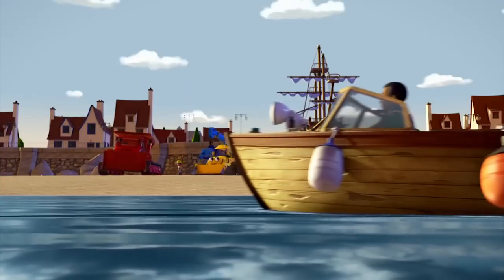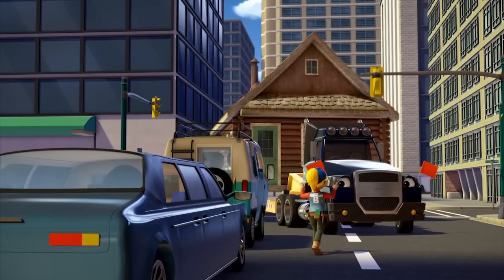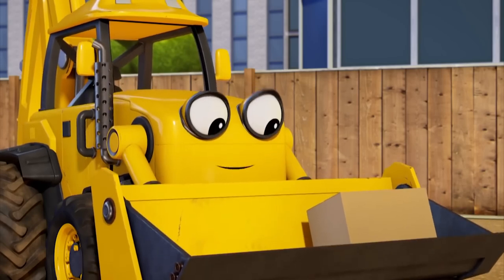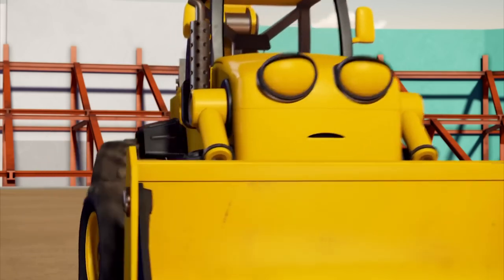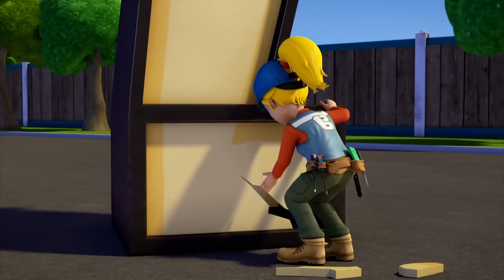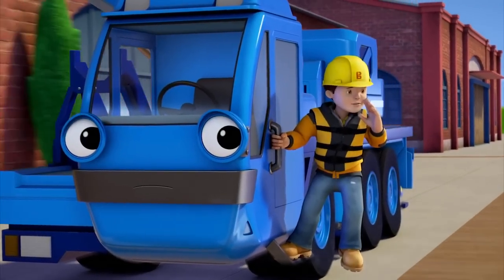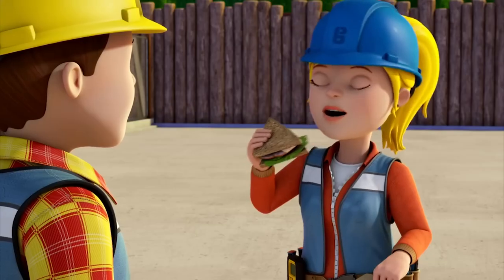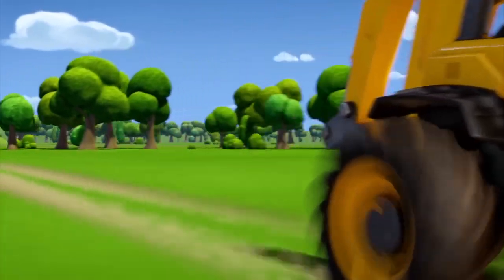Bob the Builder US : Destroy the Wall! 🌟 New Episodes HD | Kids Cartoons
Bob the Builder US : Flotsam and Jetsam 🌟 New Episodes HD | S20 1 Hour Compilation | Kids Movies